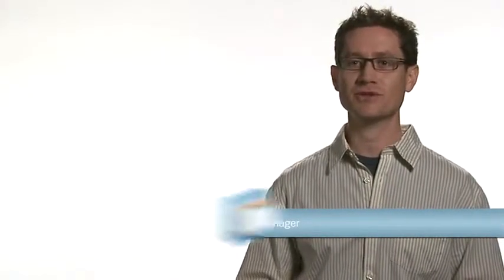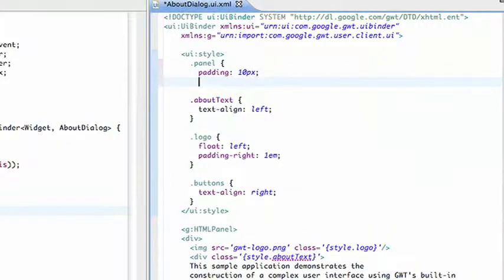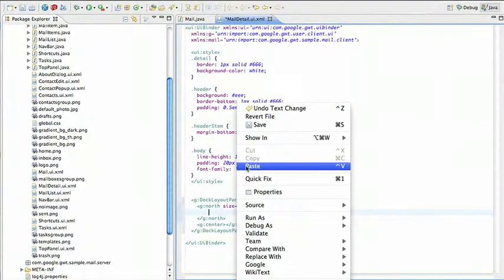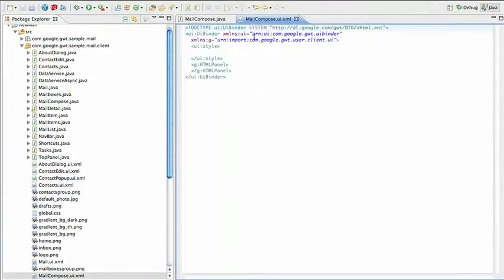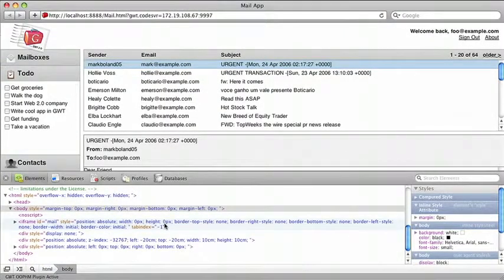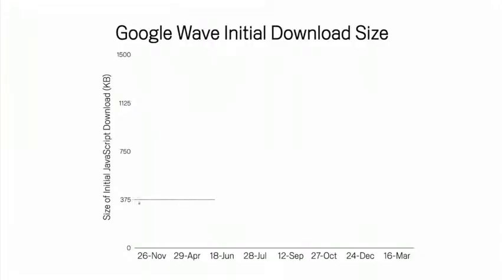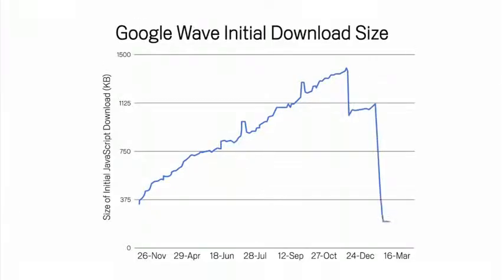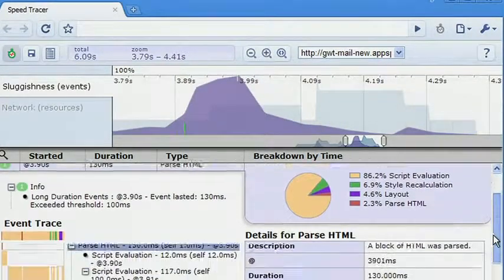Google Web Toolkit 2.0 New Features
Submitted in response to article